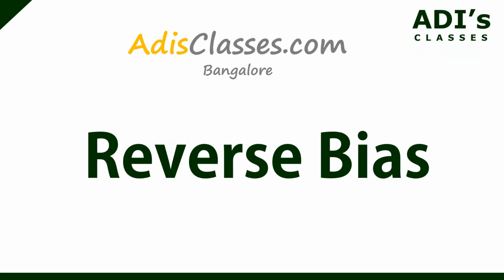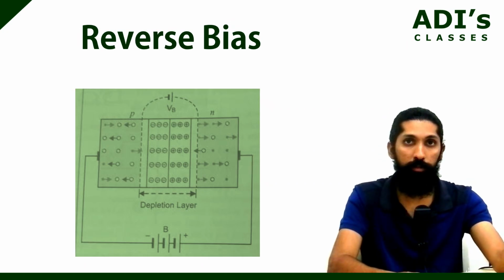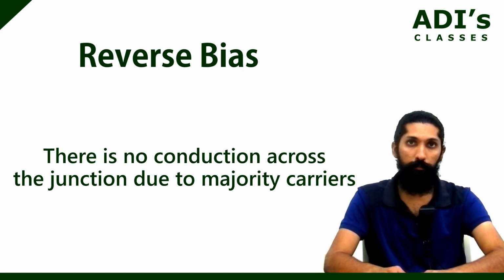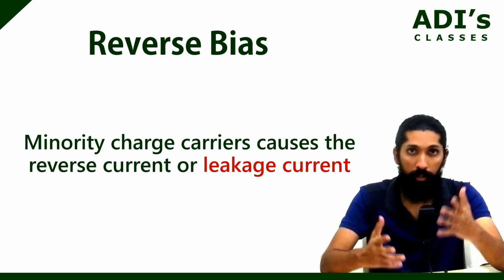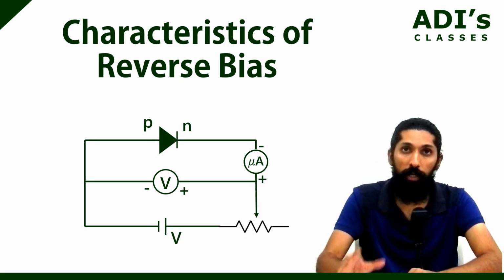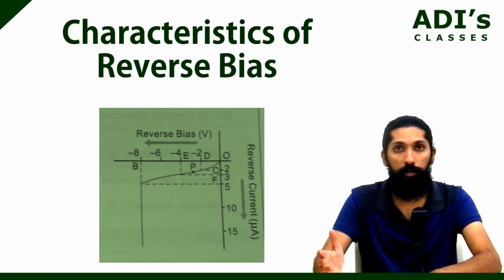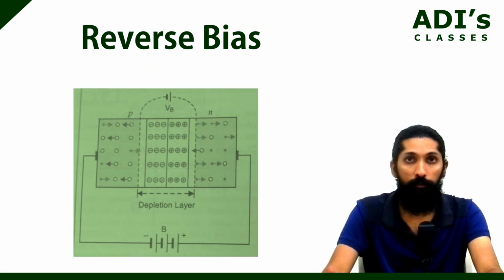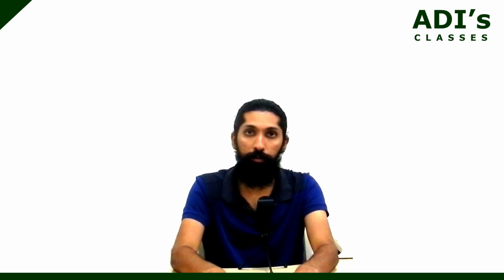Reverse Bias| Semiconductor Electronics:Materials, Devices & Simple Circuits | Class 12-ADIs Classes